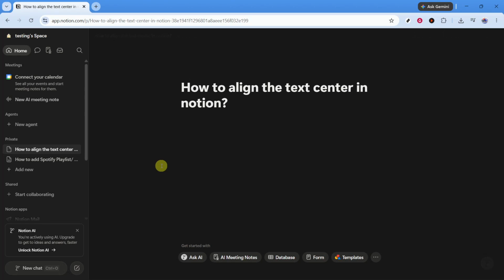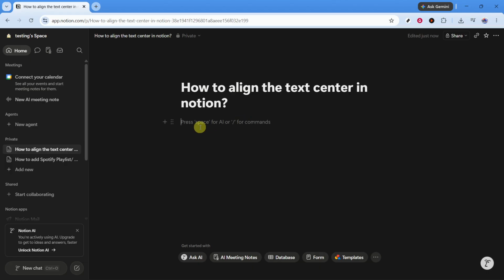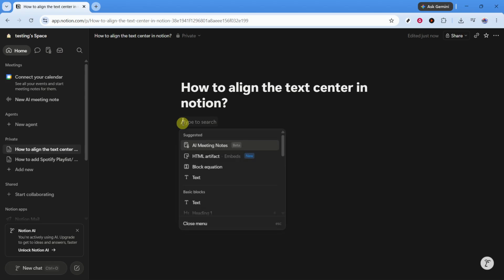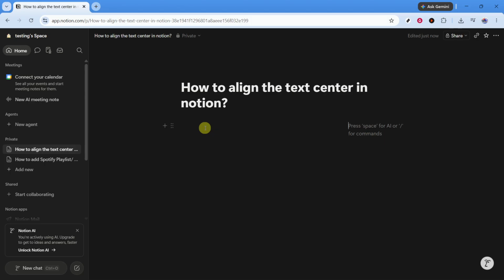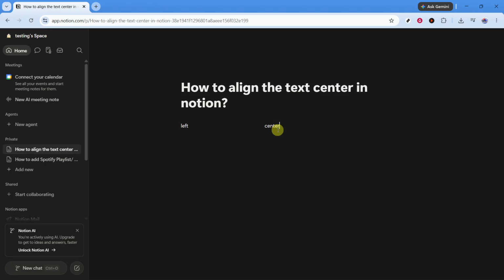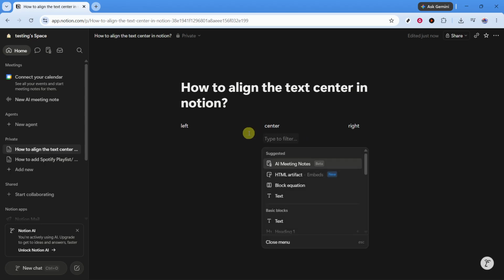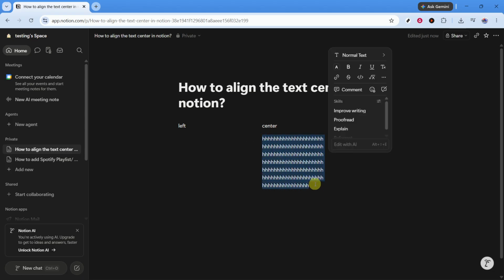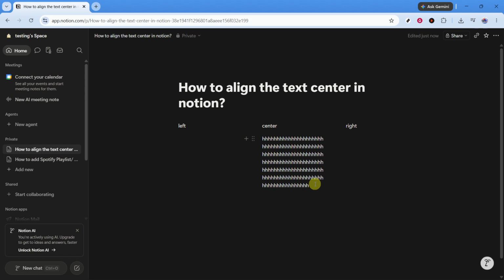How to Align the Text Center in Notion [2026 Guide]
In this video, we’ll explore the simple yet effective methods to center-align text in Notion. Whether you're crafting a document or designing a workspace, knowing how to manipulate text alignment can elevate your content to the next level. Join us as we break down the steps to achieve that perfect look!

By the end of this tutorial, you’ll have the skills to enhance your Notion pages with centered text, making your notes visually appealing and organized.